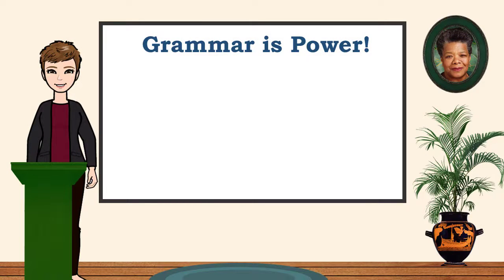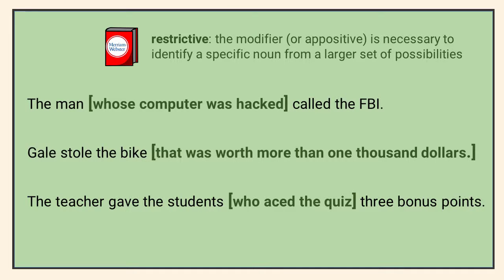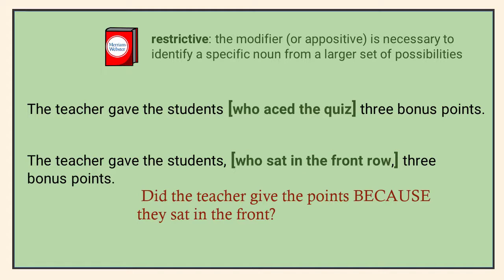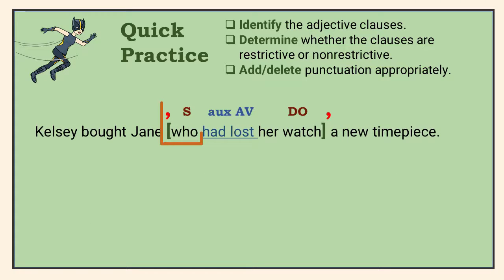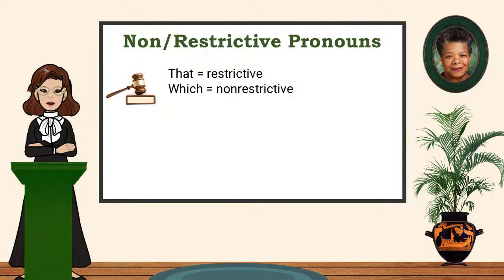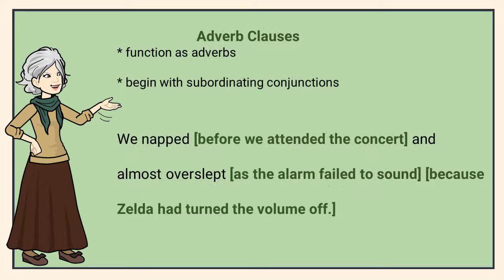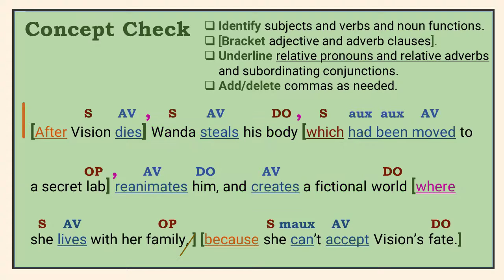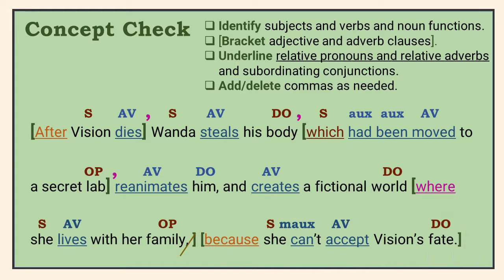Adjective Clauses Part 3 of 3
Comma Use with Restrictive and Non-Restrictive Adjective Clauses